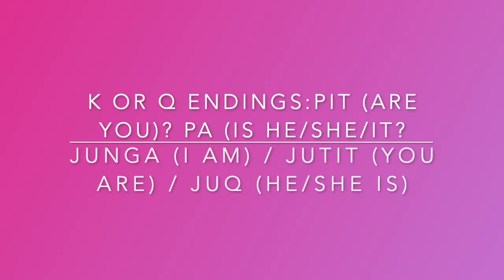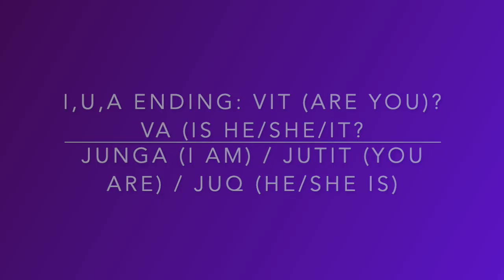Inuktuuqta Lesson 2 Practice: Question Endings and Answers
This video goes over some new vocabulary using terms for emotions, actions, and the weather, and builds practice asking and answering questions using endings learned in lesson 2.